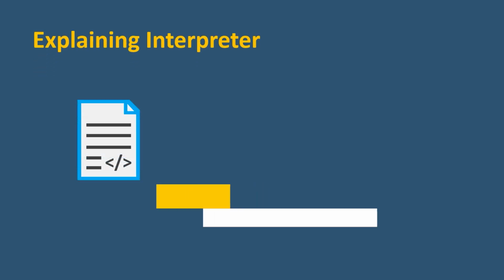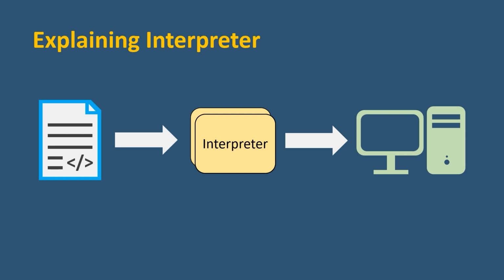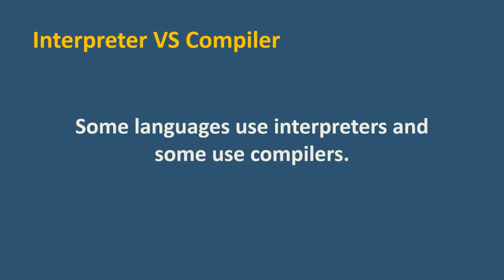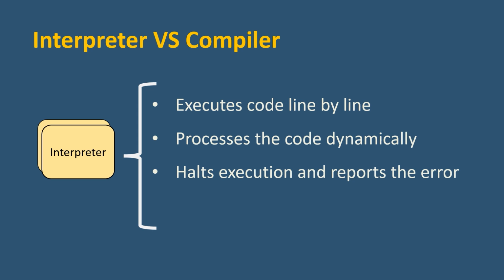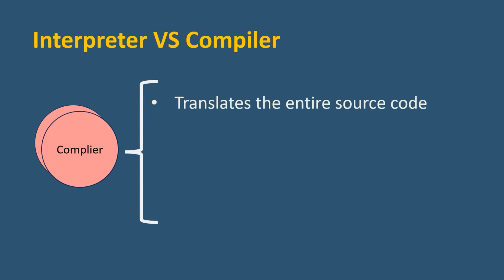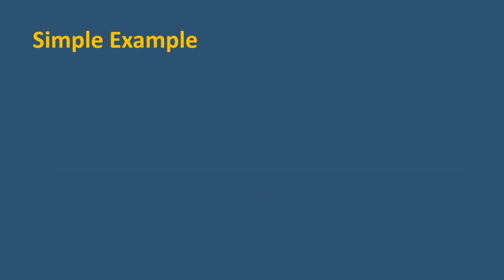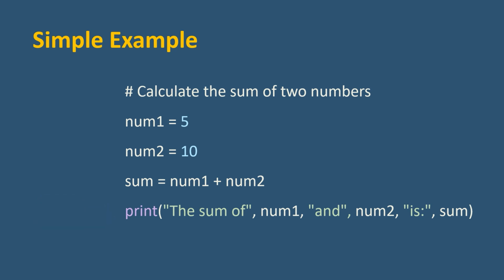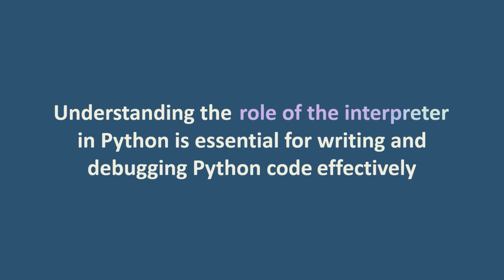Python Tutorial 04: Interpreter vs Compiler - How Python Executes Code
We dive into the fundamental concepts of interpreters and compilers. Learn what an interpreter is, how it works, and understand the key differences between interpreters and compilers.

⏰ Timestamps:
- 00:00 | Introduction
- 00:45| Interpreter vs Compiler
- 02:07| Simple Example